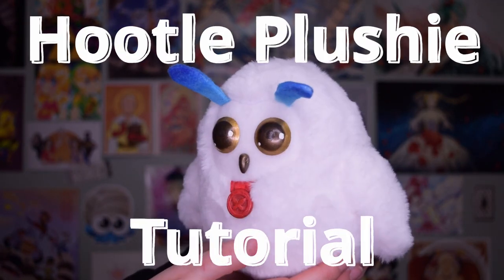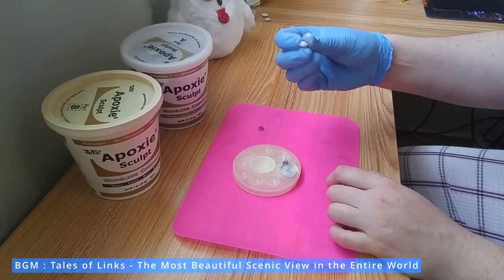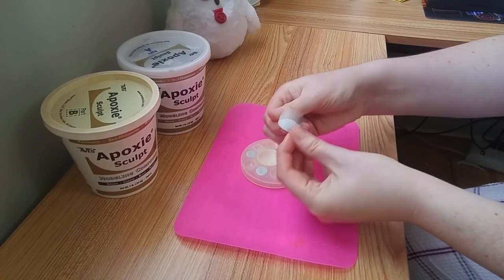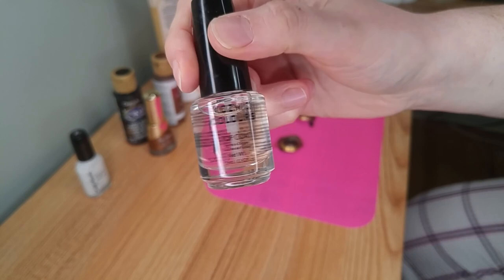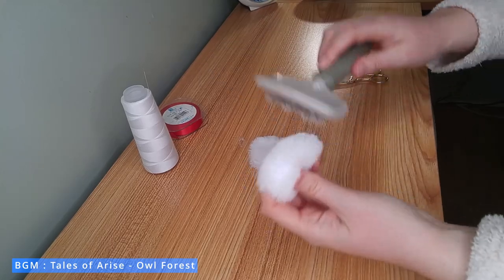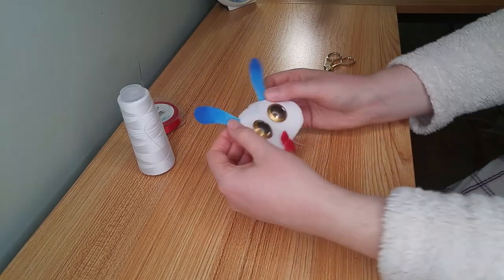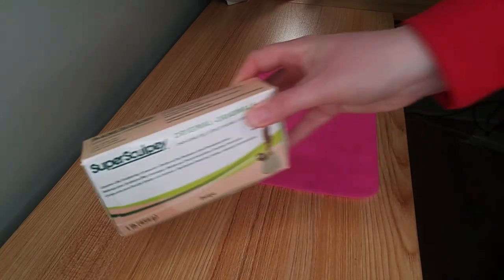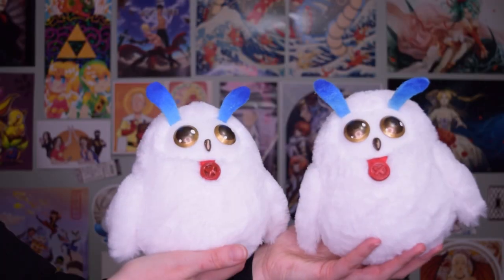Plushmaking Tutorial - Tales of Arise Hootle Plushie (Beginner to Intermetiate level)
A Plushie tutorial to make Hootle, the Tales of Arise owl mascot.
You can also use this method to make a generic owl plushie

Includes basic plushmaking intructions for beginners and more advanced techniques like casting eyes and accesorie making

I'll be extra happy to see them and answer you!